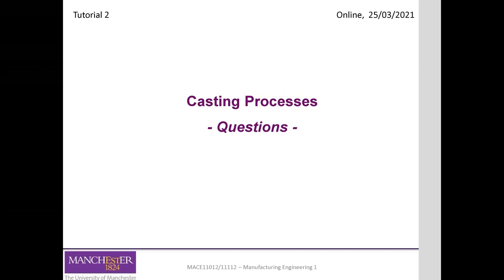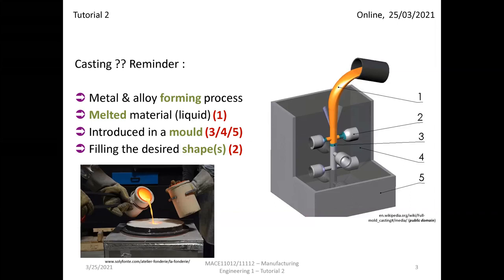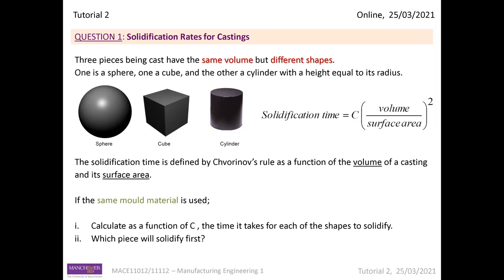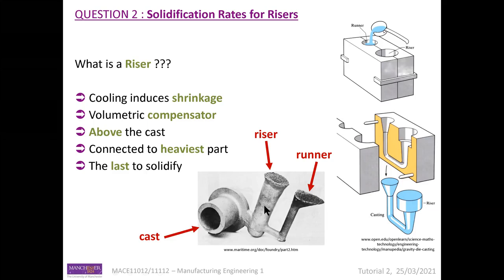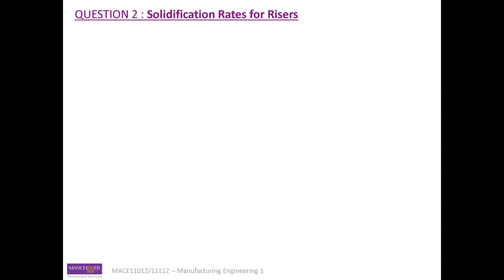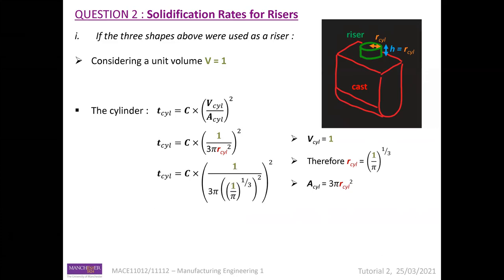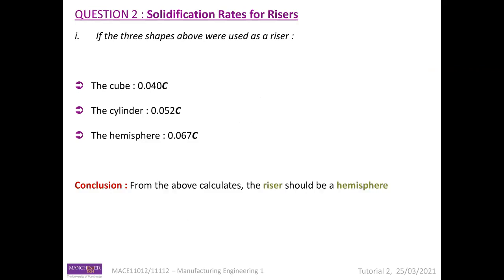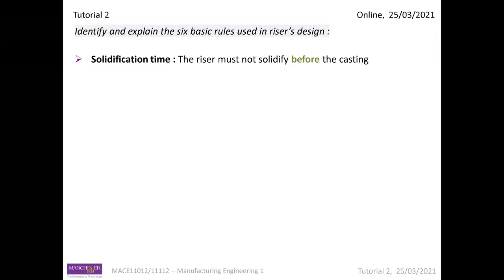Tutorial 2 021 3 29